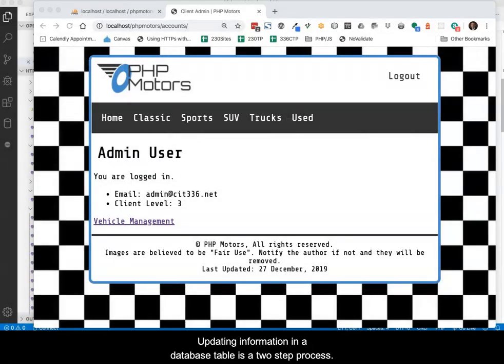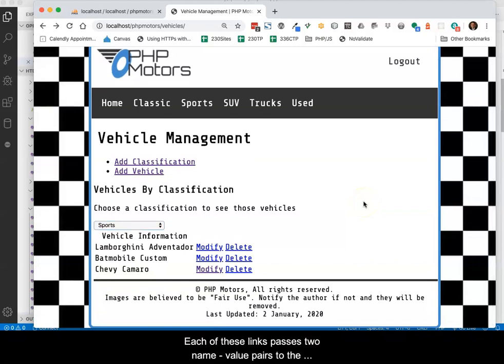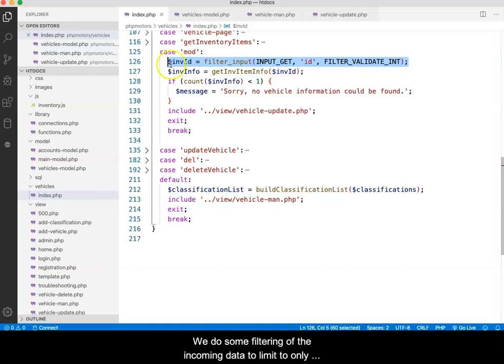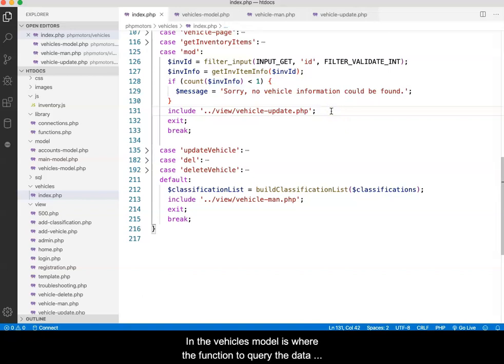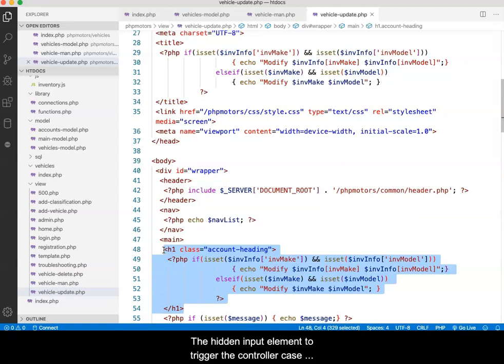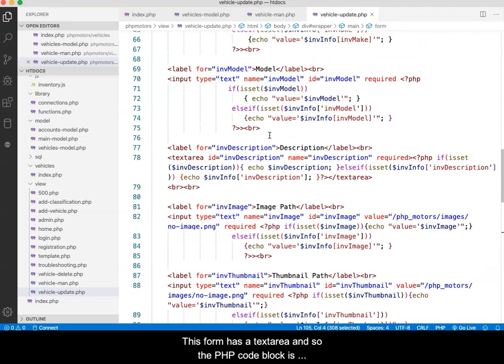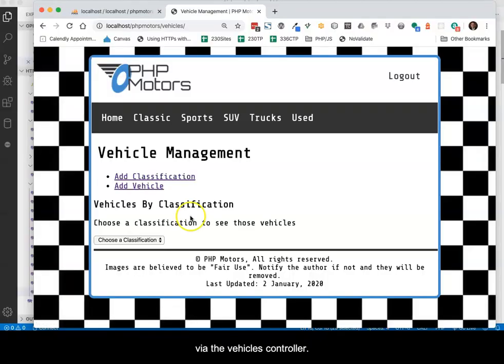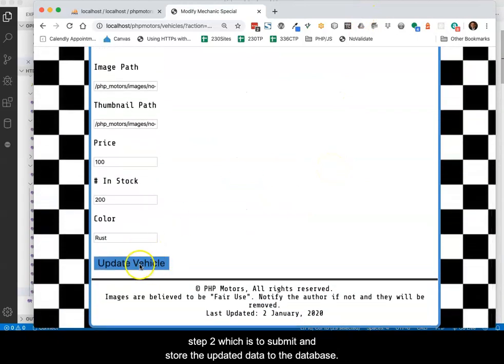Update Vehicle Inventory Step 1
Conducting a database update via a web site is a two step process. This video demonstrates step 1: Beginning the process, querying the data and presenting the data in the browser.